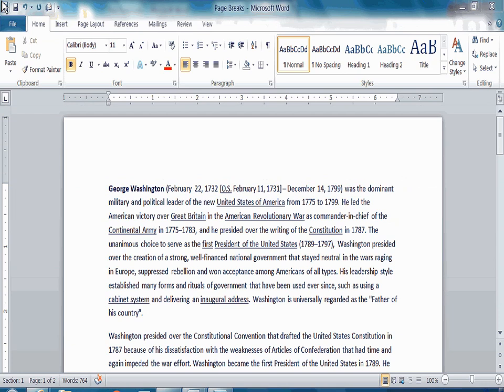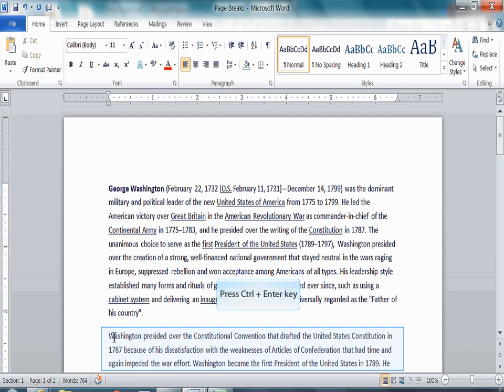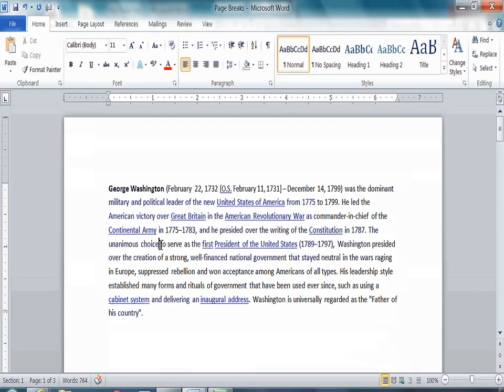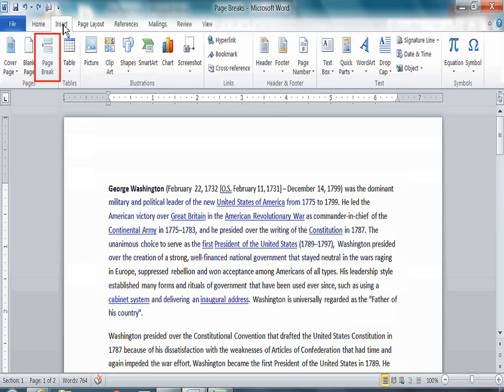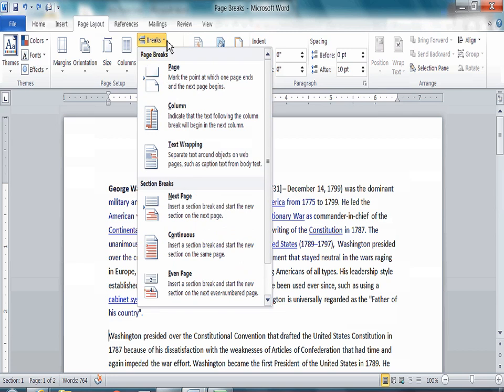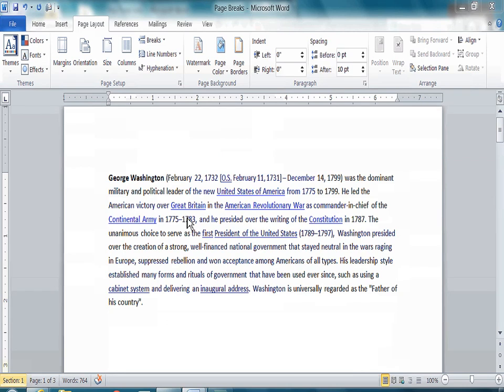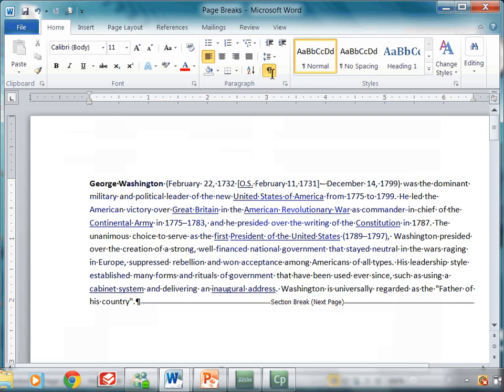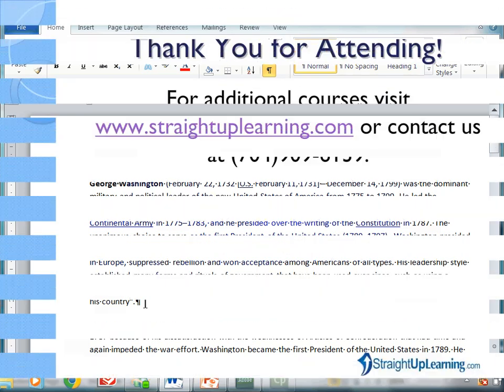Page Breaks in Word 2010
Dividing a document by inserting Page Breaks and Section
BBreaks